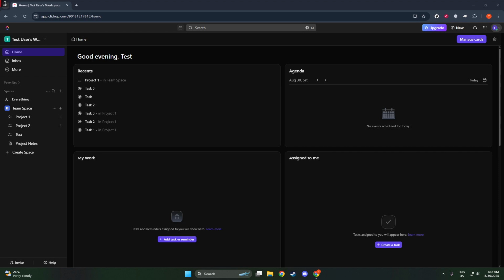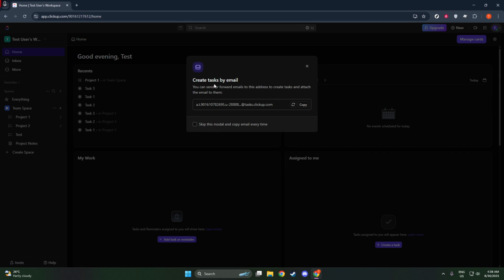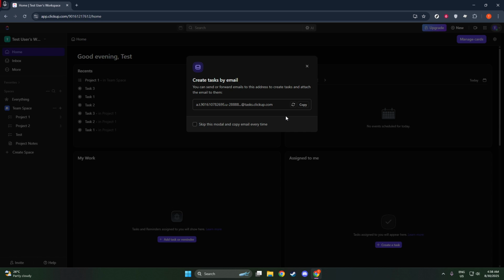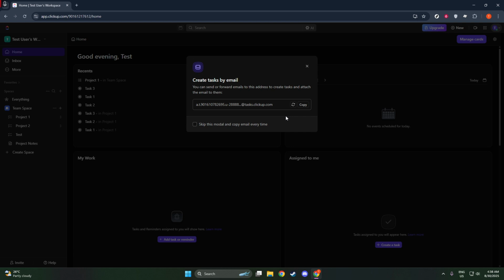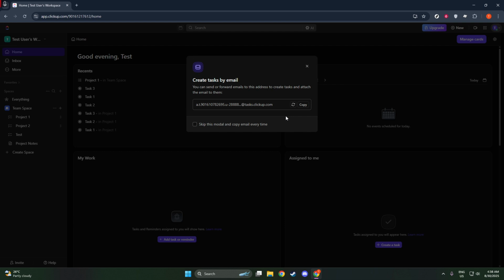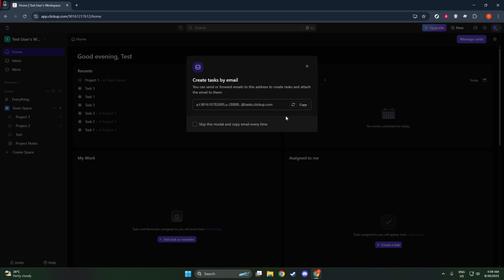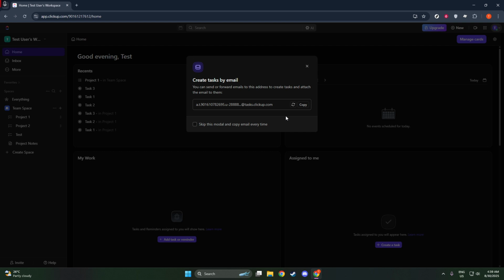How to Send Emails into ClickUp [2026 Full Guide]